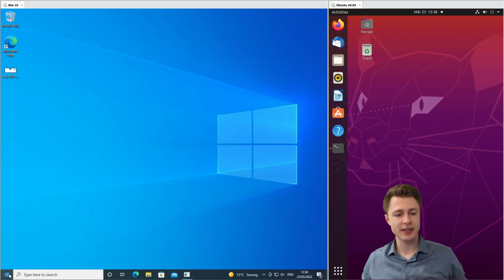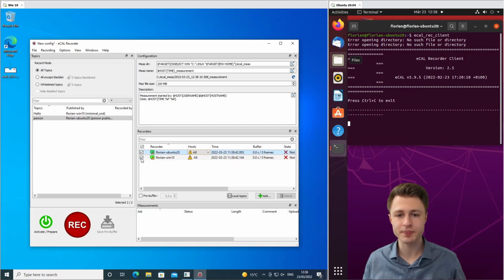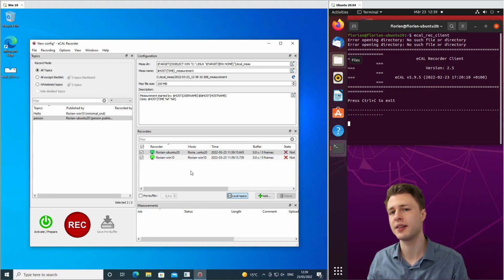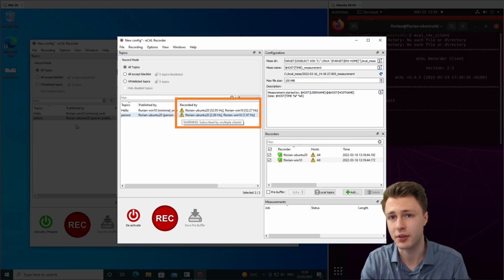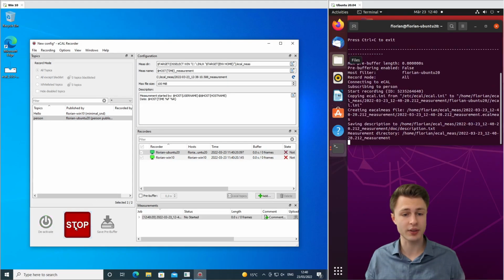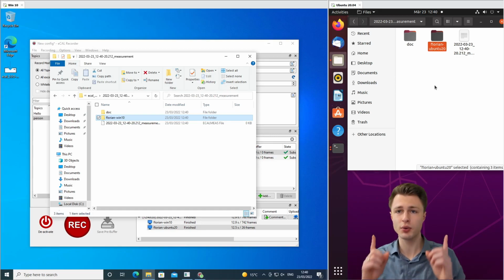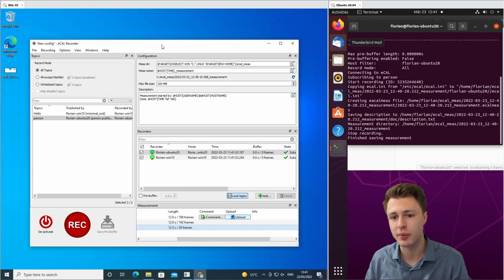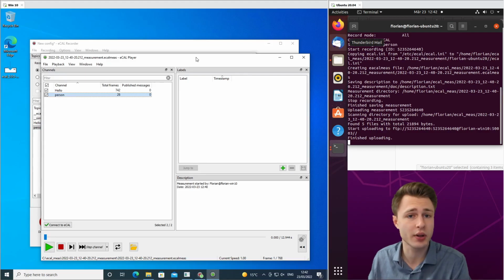HowTo - Create Distributed Recordings with eCAL Rec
In this video I teach you how to create distributed recordings with the eCAL Recorder and how to merge recordings from multiple PCs into one. This technique is important when dealing with high data rates.

Chapters:
00:00 - Why create distributed recordings?
01:10 - Starting eCAL Rec
03:21 - Recording and merging
05:06 - Outro

This Video was recorded with eCAL 5.9.5, but it should work exactly the same in future eCAL Versions.